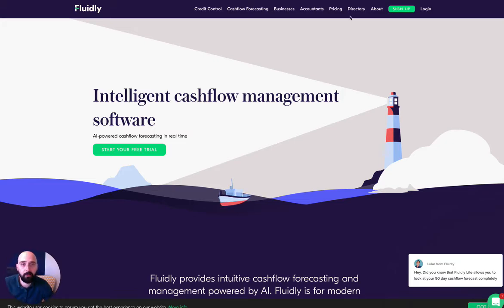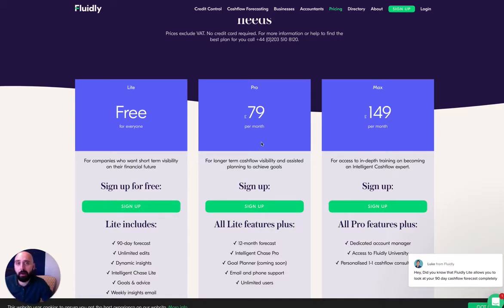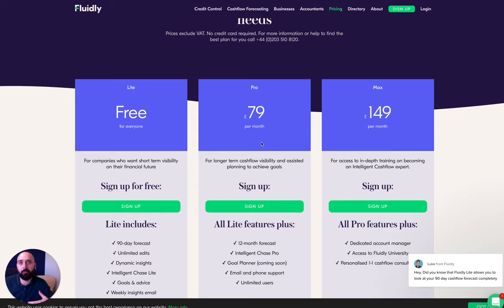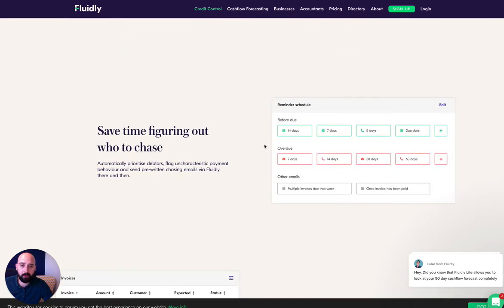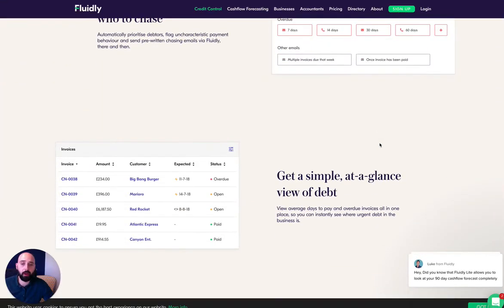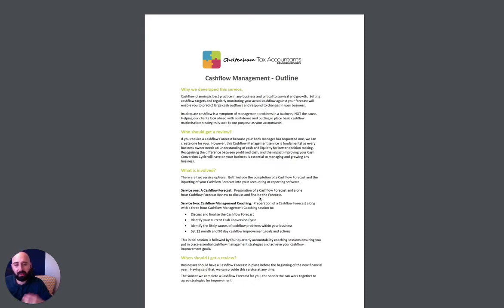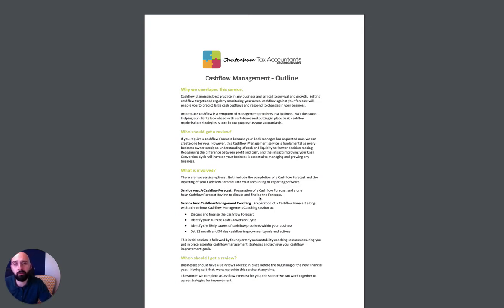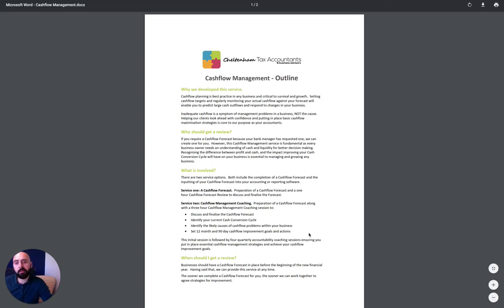Fluidly - a great way to start forecasting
Fluidly is a game-changer in cashflow forecasting for small business